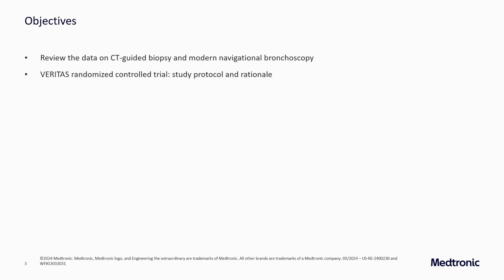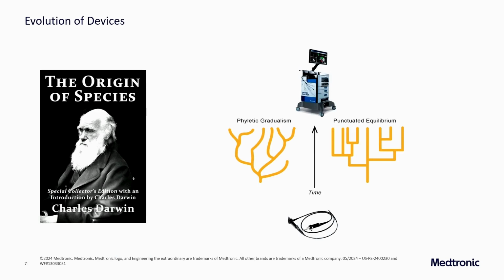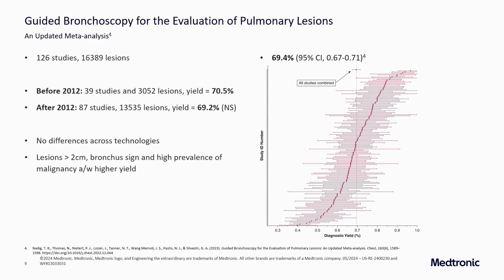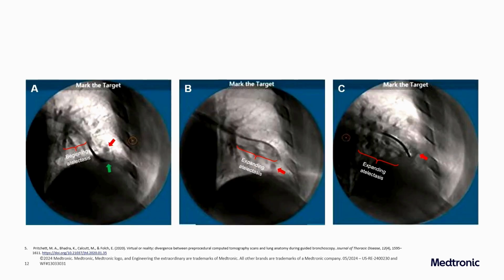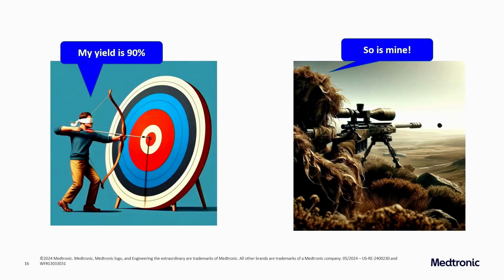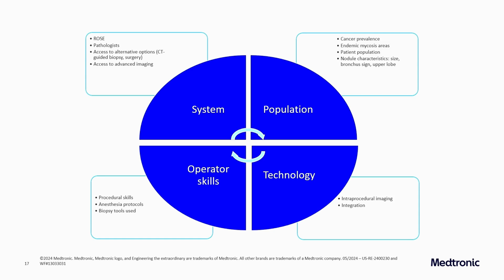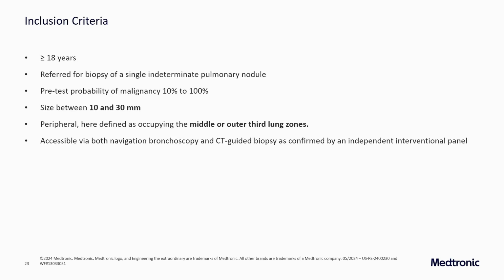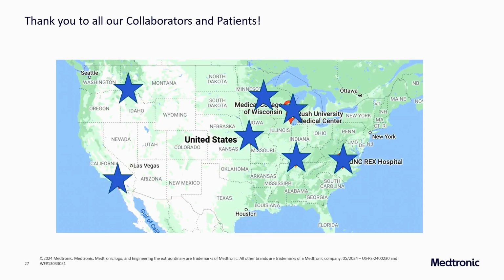Has Bronchoscopy Replaced CT Biopsy? Dr. Maldonado Discusses VERITAS RCT Results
Watch Dr. Fabien Maldonado present key findings from the VERITAS RCT study, originally shared at the American Thoracic Society (ATS) conference. This session covers the study's methodology and results, offering insights into diagnostic techniques and their potential impact on clinical practices.